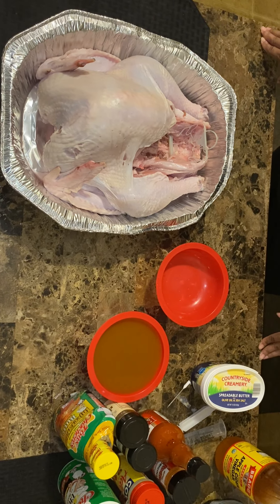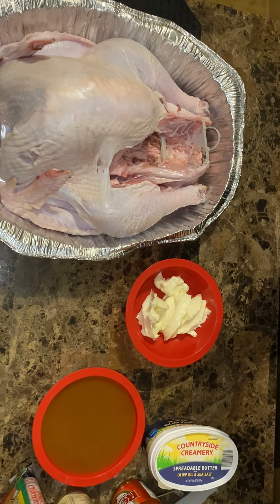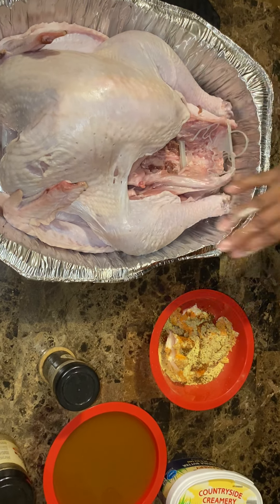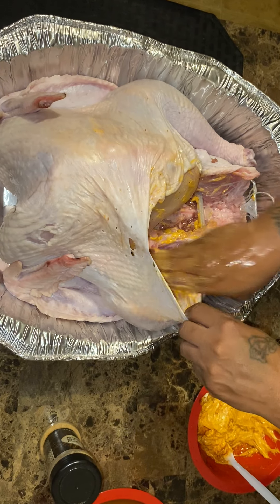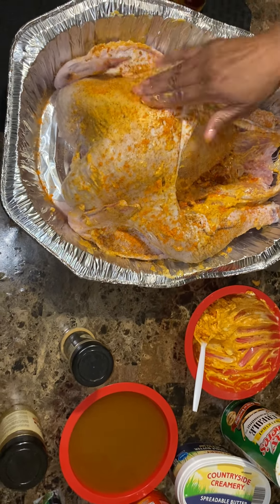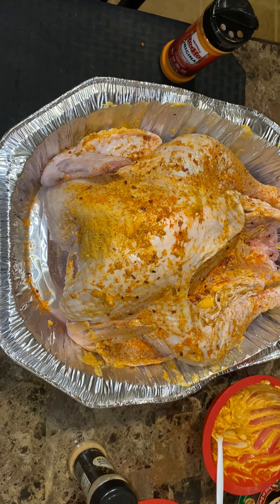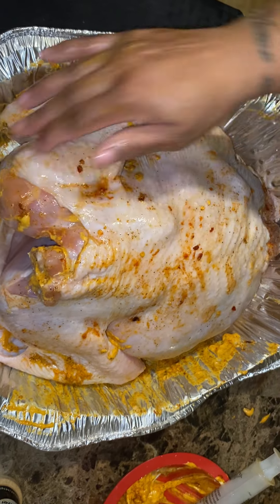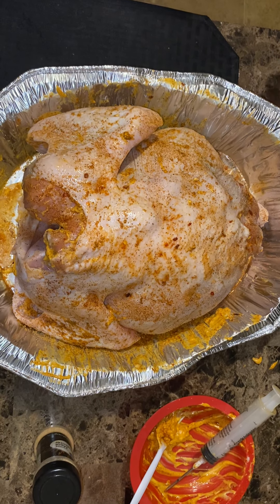Cajun Style Turkey Marinade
2 1/2 cups of margerine spread.

2 tbsp cajun creole seasoning

2tbsp redhot original seasoning blend

1tbsp poultry seasoning

1/2 tbsp meat tenderizer

1 tbsp red hot crushed pepper

1 1/2 tbsp red hot sauce

1 bottle of tony chachere's creole butter injector marinade.

In a bowl mix all of the ingrediants together very well depending on the consistency of the butter add more or less hot sauce. Now start rubbing the butter all in the inside of the bird as well as the outside making sure the turkey is as dry as you can get it. Add your additional seasoning in the inside as well as outside, and inject the turkey in every thick part of the meat until you've used it all or as much as you like. Now cover it up with foil and place in the refridgerator for at least 48 hours for a well flavored turkey, mine will marinate for 4 days. Thanks again for watching Neka's Soul Palace Recipes and Happy Holidays.